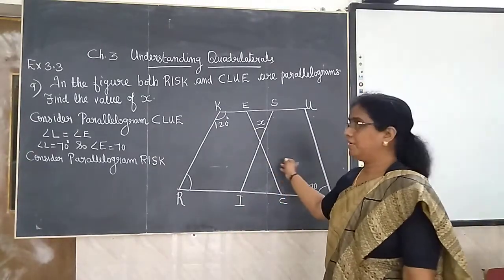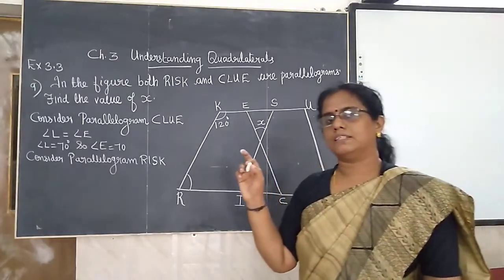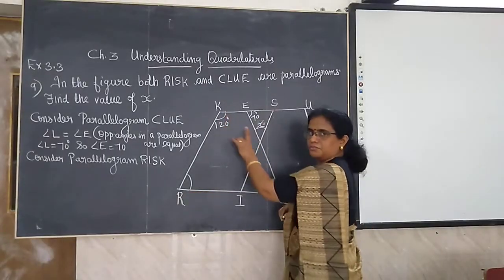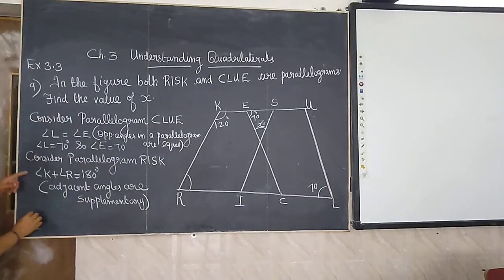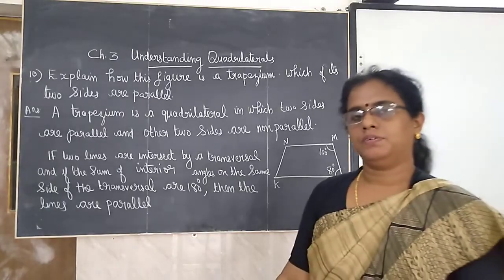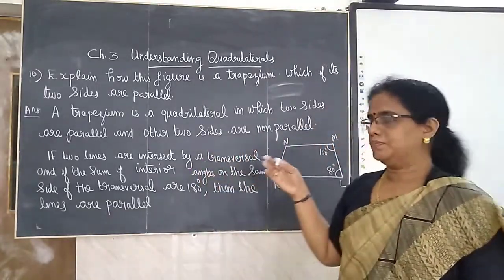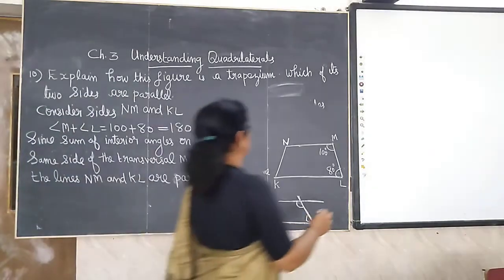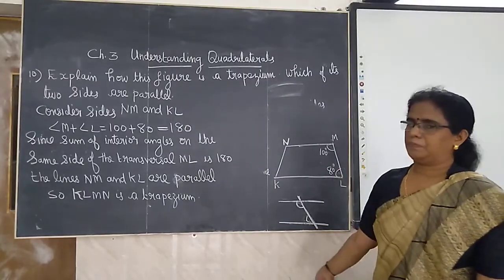Class 8 | Ch 3 Understanding Quadrilaterals | NCERT